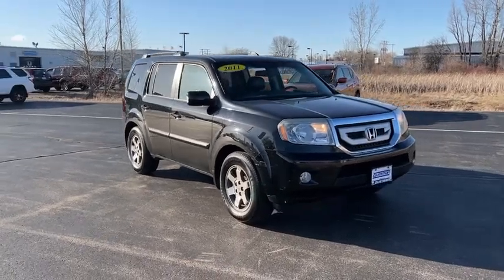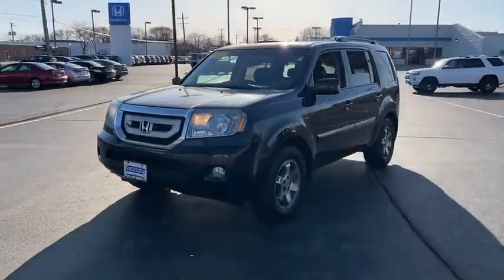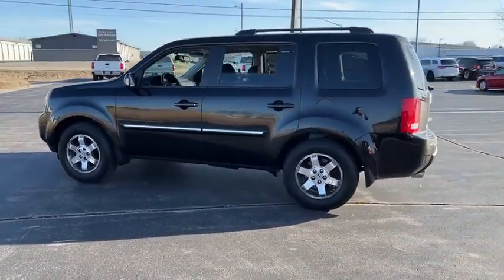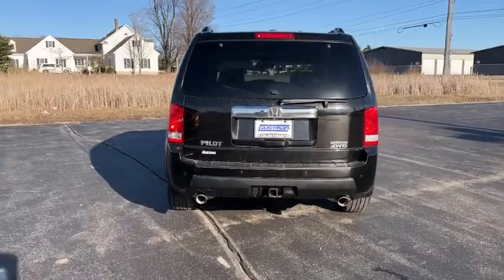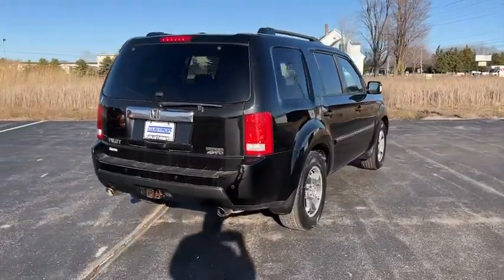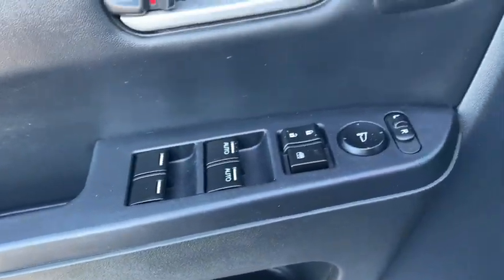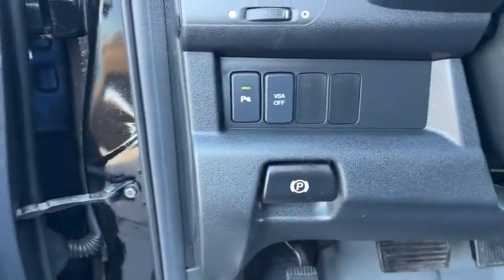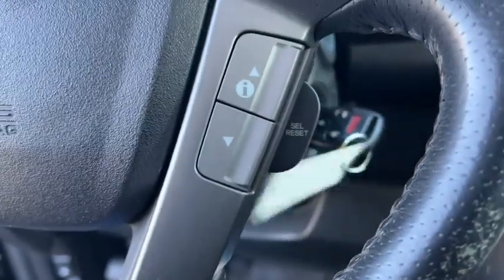2011 Honda Pilot Appleton, Neenah, Menasha, Oshkosh, Green Bay, WI 9940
Black Used 2011 Honda Pilot available in Appleton, Wisconsin at Gustman Honda. Servicing the Neenah, Menasha, Oshkosh, Green Bay, WI area.

#{MAKE}
#{MODEL}
2011 Honda Pilot Touring - Stock#: 9940 - VIN#: 5FNYF4H98BB033845

Gustman Honda
2400 West Spencer St

See whats behind you with the back up camera on this unit. An off-road package is installed on the vehicle so you are ready for your four-wheeling best. Youll never again be lost in a crowded city or a country region with the navigation system on this mid-size suv. The vehicle features a hands-free Bluetooth phone system. The HID headlamps on this model light your way like never before. with XM/Sirus Satellite Radio you are no longer restricted by poor quality local radio stations while driving this model. Anywhere on the planet you will have hundreds of digital stations to choose from. The Honda Pilot has satellite radio capabilities. This unit looks sharp with a moon roof. The Honda Pilot is painted with a sleek and sophisticated black color. Control your garage door with its built in HomeLink System. Conquer any rainy snowy or icy road conditions this winter with the all wheel drive system on this mid-size suv.Gustman Honda is a family owned dealership with small town values that has been in business for over 80 years. Rest assured you will not become a number.